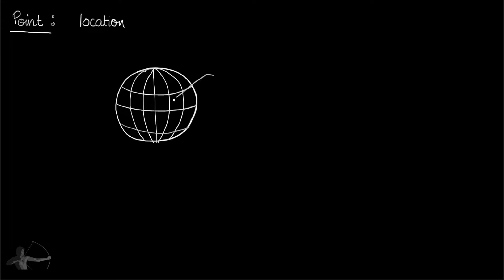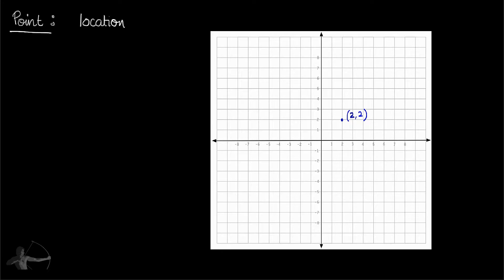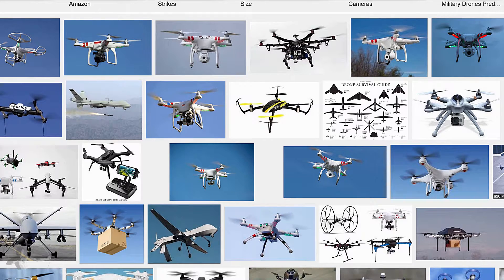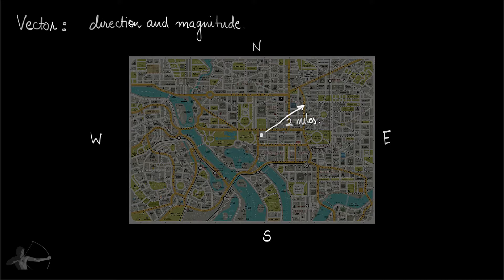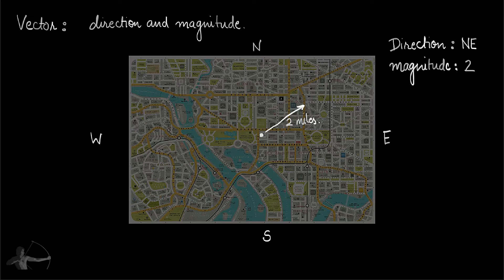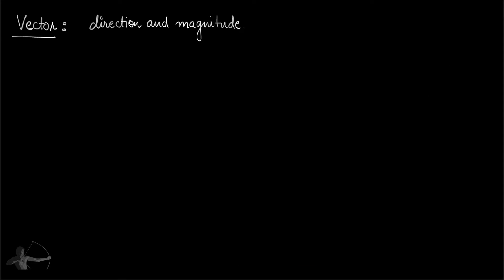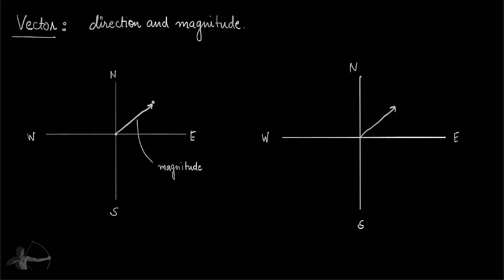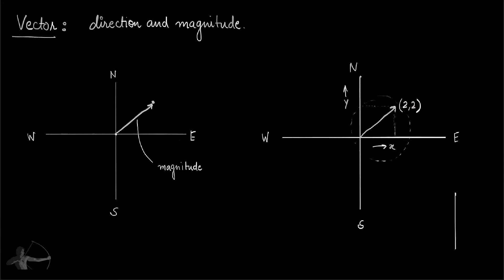24 - Points and Vectors